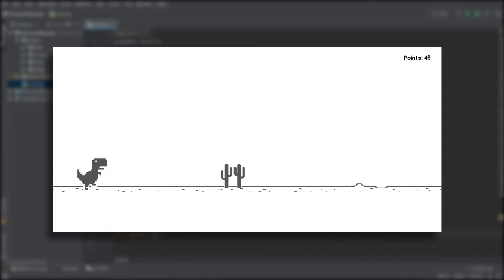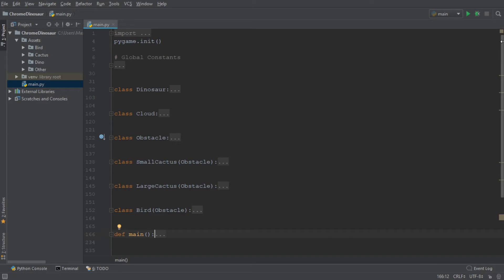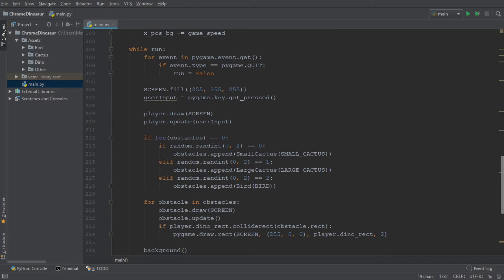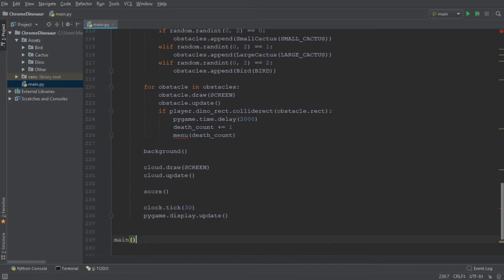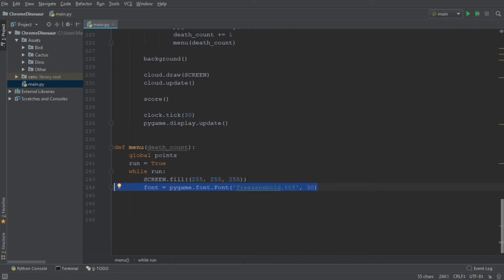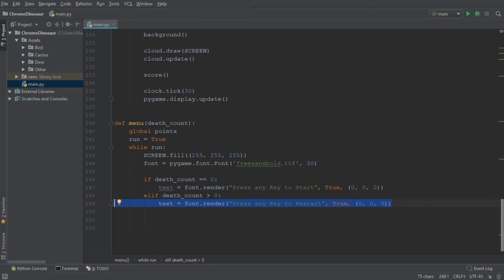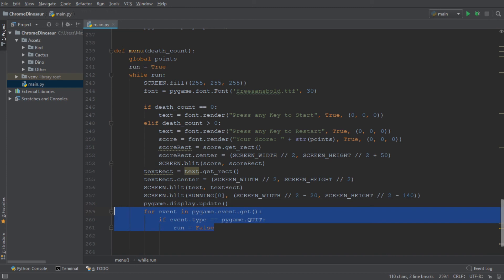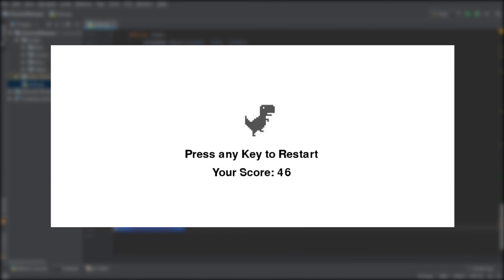Python/Pygame Chrome Dino (Part 5) - Menu and Final Touches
Building the Chrome Dinosaur Game using the Pygame module in Python.

◾◾◾◾◾ Timestamps ◾◾◾◾◾
00:00 | Intro
00:37 | Menu